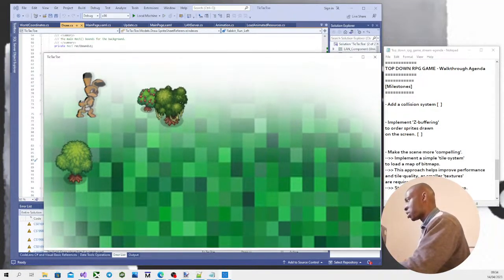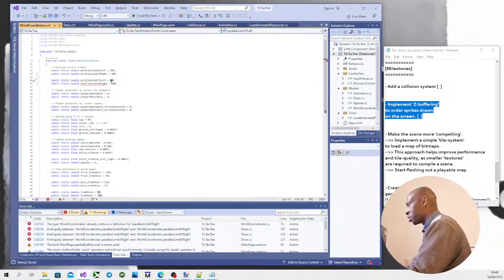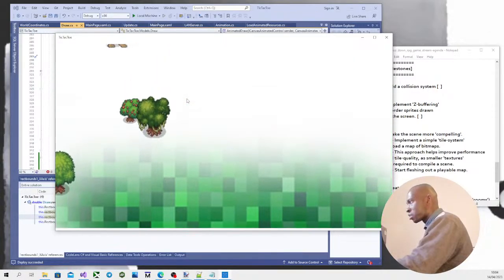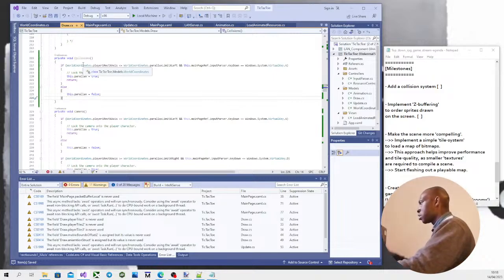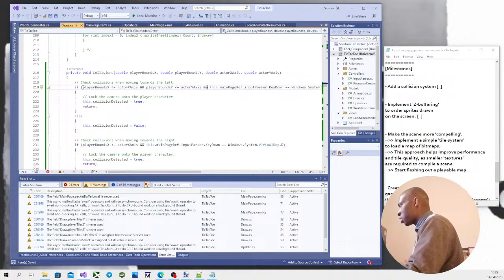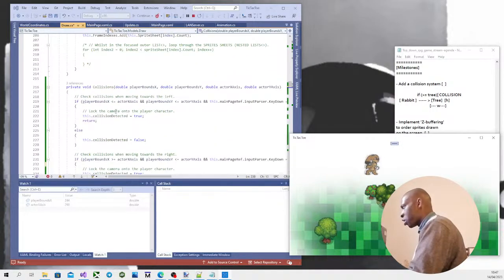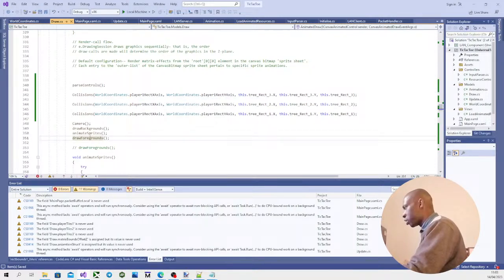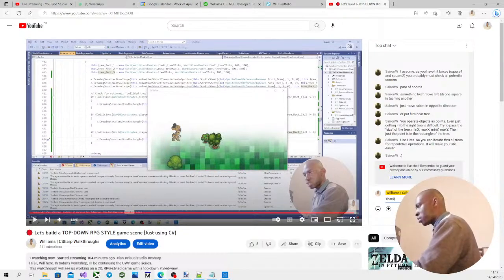🔴 Let's build a TOP-DOWN RPG STYLE game scene (Just using C#)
Hi all, Will here. In today's workshop, I'll be continuing the UWP game series.
This walkthrough will see us working on a 2D, RPG-styled game with a top-down styled-view.

[Want this game framework? I build API integrations, PC games and apps.

Williams Teddy-Jimoh

-Wills